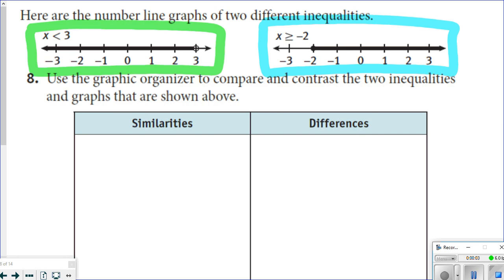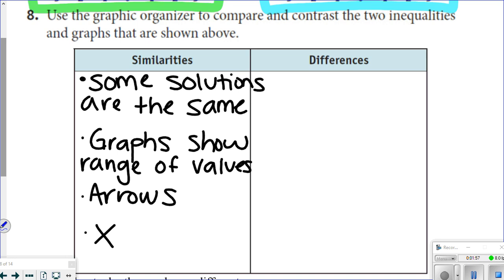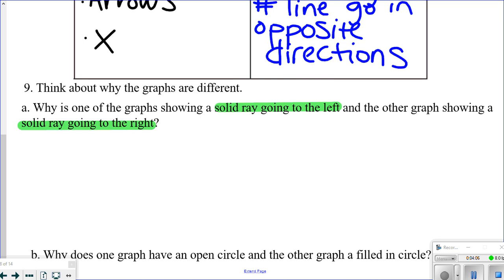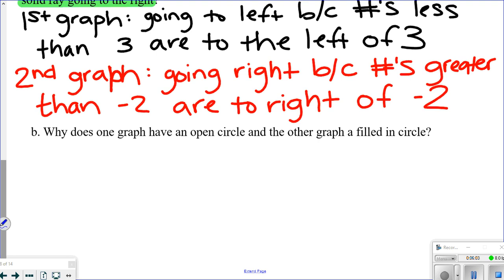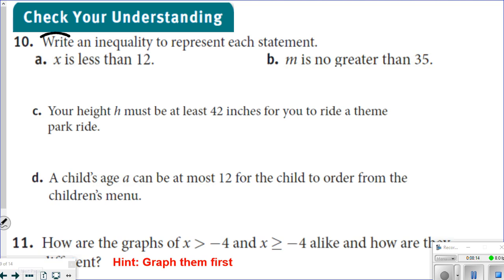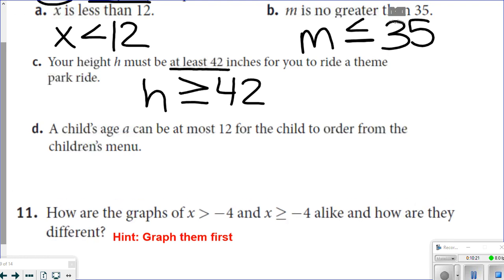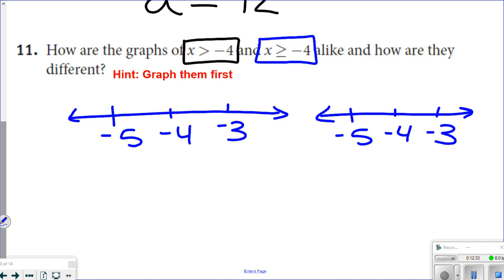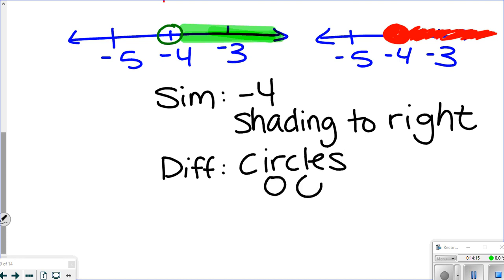Lesson 3-1 Cont.